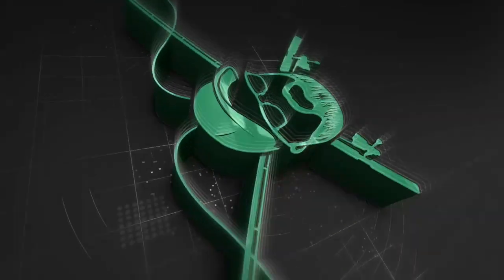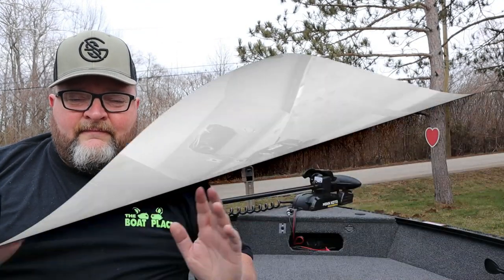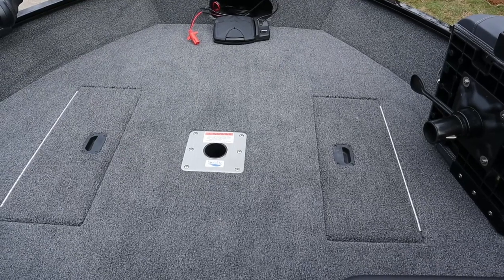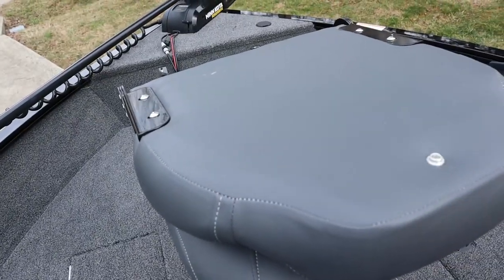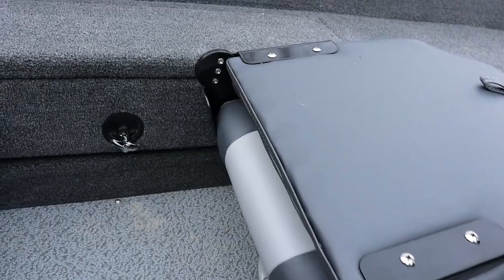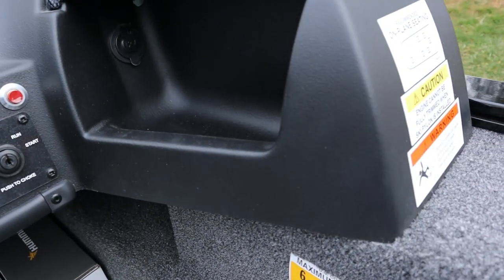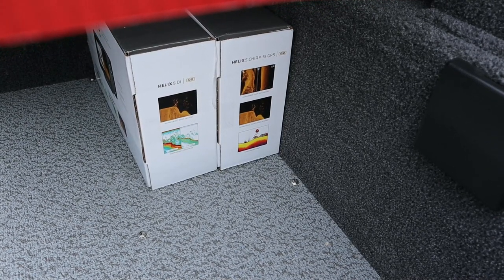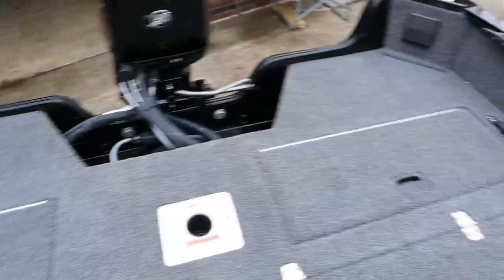NEW 2021 LOWE 1675 FM - Initial walkaround and impressions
In this NEW 2021 LOWE 1675 FM video, Gramps finally gets a day warm enough to pull the new Lowe out of the garage, take a cover off and introduce it to the channel.  The day he brought it home in January we had freezing rain.

If you're in the midwest and in the market for a boat, be sure to check out The Boat Place in Rockville, IN.

* * * * * About Fishin With Gramps * * * * *
Gramps is an Army veteran on YouTube focused on teaching young and old about freshwater pan and bass fishing and using our wonderful natural resources here in the United States.

“All videos and information therein, or associated videos and information are for entertainment, documentary and educational purposes only.   Fair Use: In the rare instance we include someone else’s footage it is covered in Fair Use for Documentary and Educational purposes with intention of driving commentary and allowing freedom of speech ** Affiliate disclaimer: some of the above links are affiliate links, which may generate me a sales commission. “